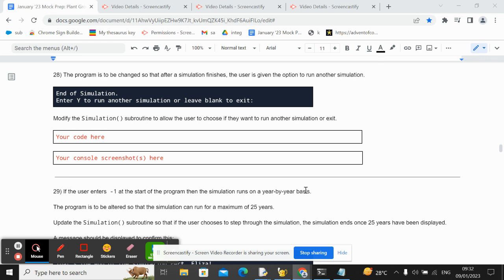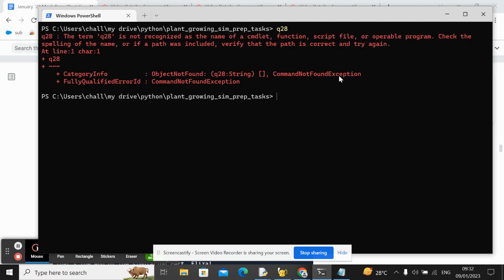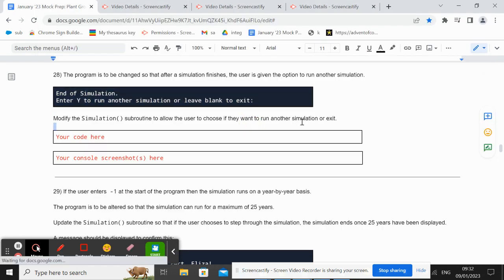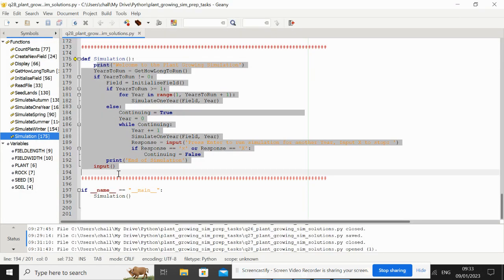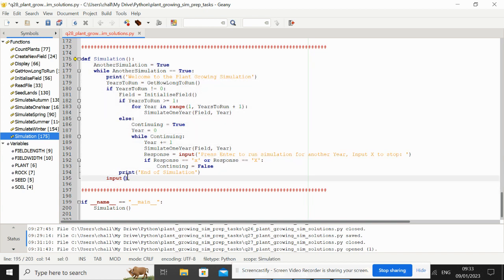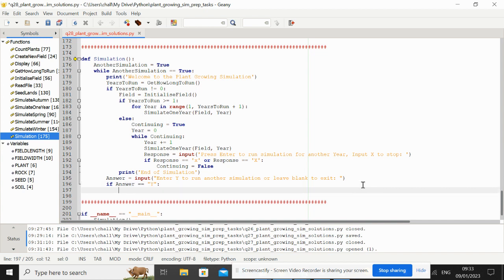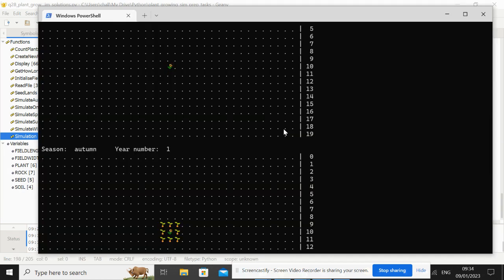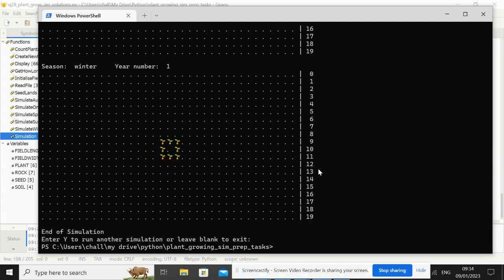28) Another Simulation? - Plant Growing Simulation - 9210 IGCSE Computer Science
Modifying the skeleton program to allow the user to choose if they want to run another simulation or not - using an indefinite loop and a boolean flag variable named 'AnotherSimulation'.